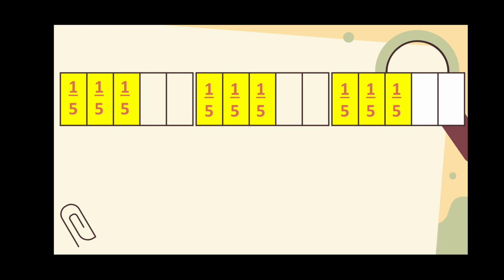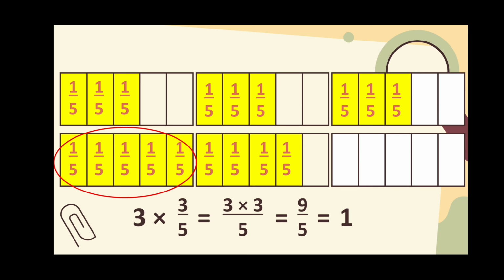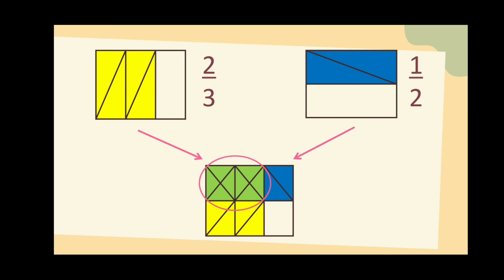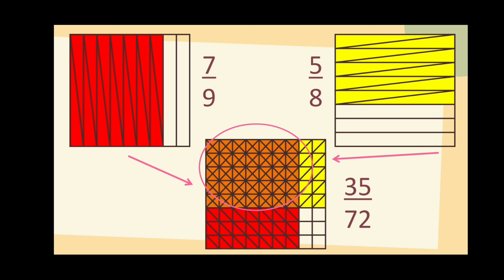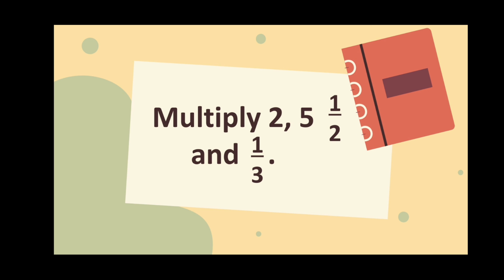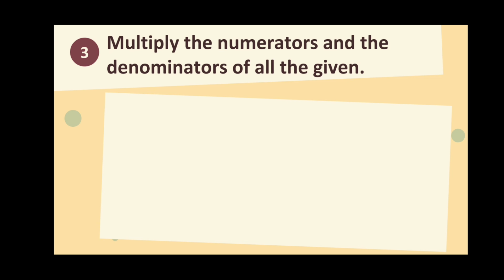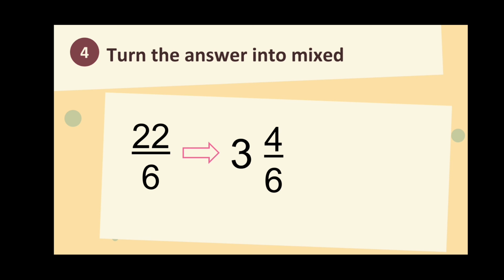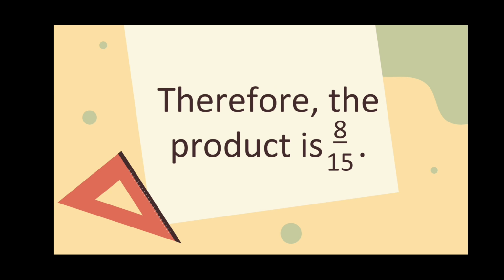Multiplication of Fraction Using Models | Multiplies Fraction, Whole Number and Another Fraction